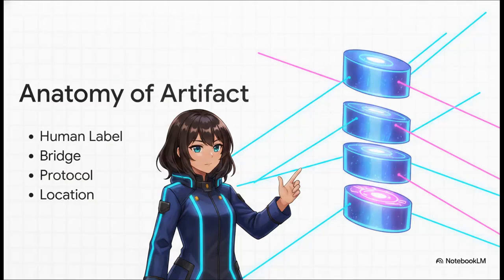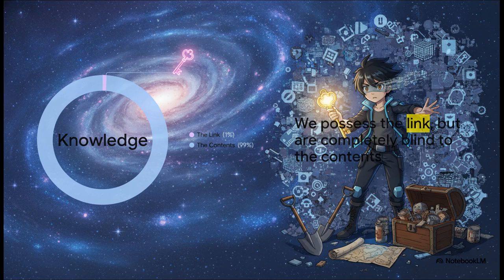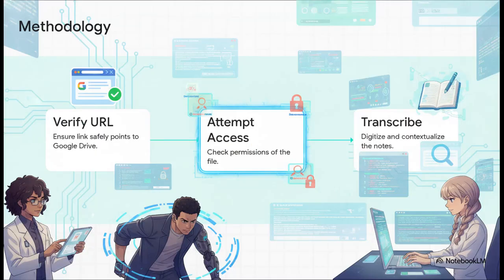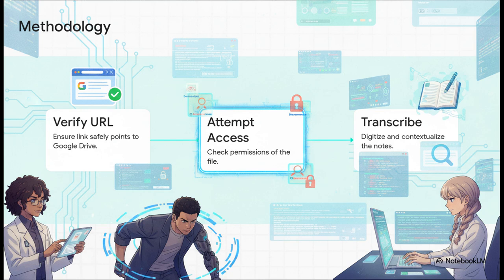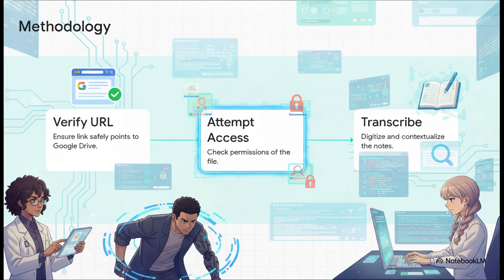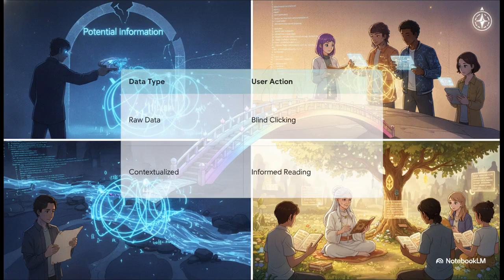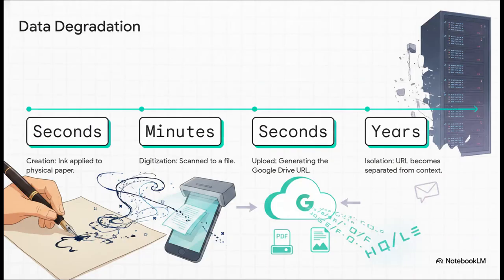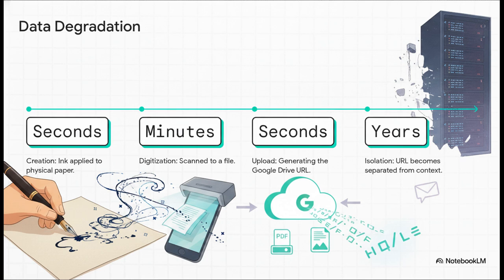July 29, 2026